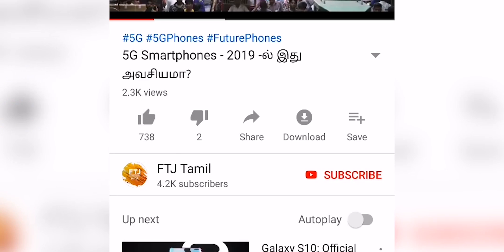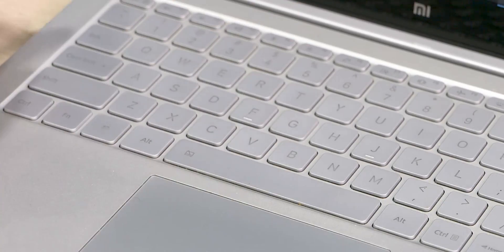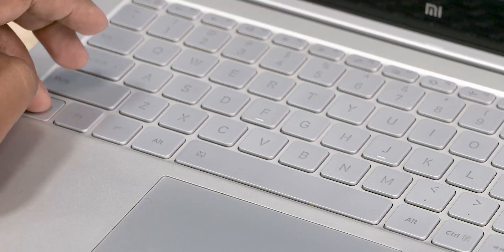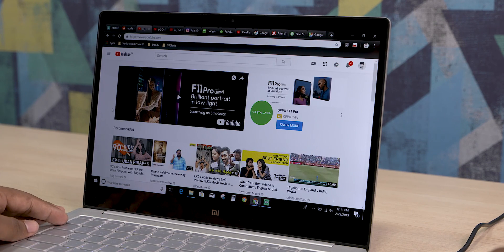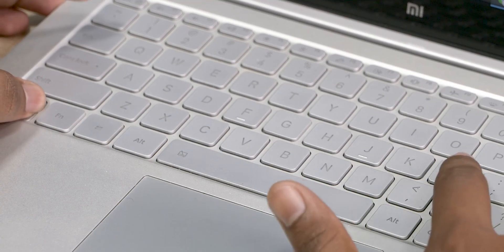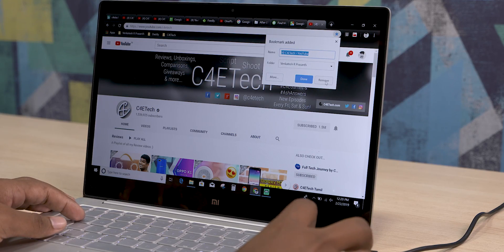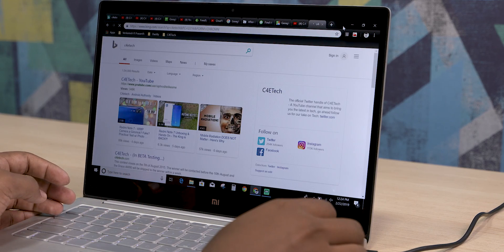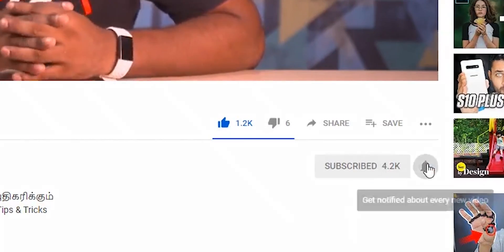உங்கள் Browsing -ஐ எளிமையாக்க 10 சிறந்த Chrome Shortcuts!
இந்த videoவில் நாம் 10 Chrome Keyboard shortcuts பற்றியும் அது எப்படி உங்கள் நேரத்தை மிச்சப்படுத்தும் என்பதையும் பார்க்கலாம்.
This is my video on 10 Chrome Keyboard shortcuts that is guaranteed to make your life a bit easier.

These are our personal favorites for 10 Google Chrome shortcuts that we use everyday and it has made a massive change in how we surf the internet!

Music Credits